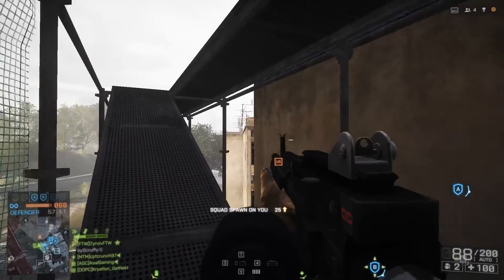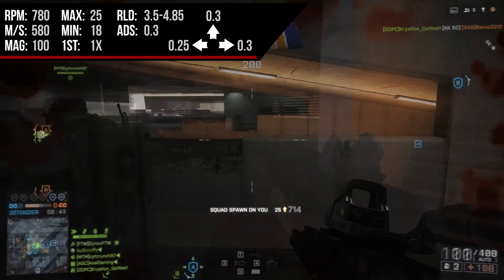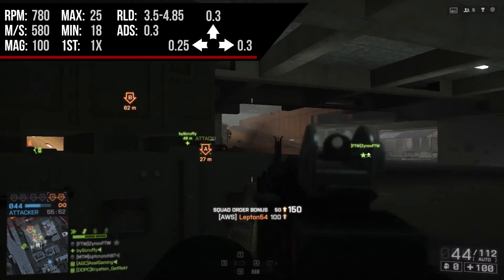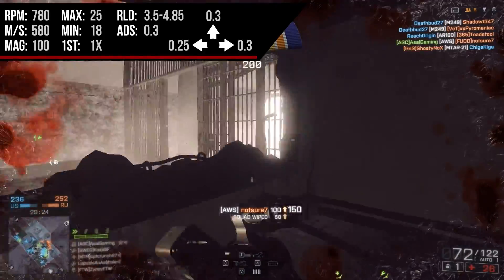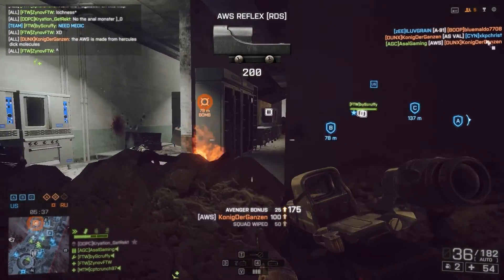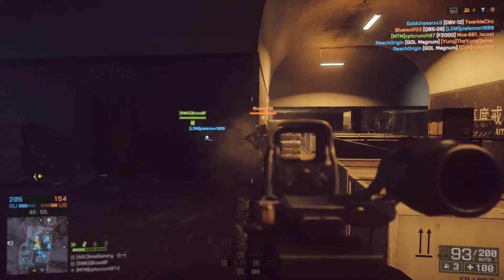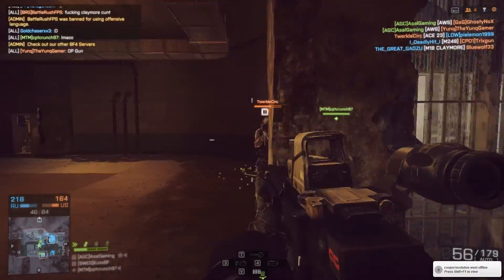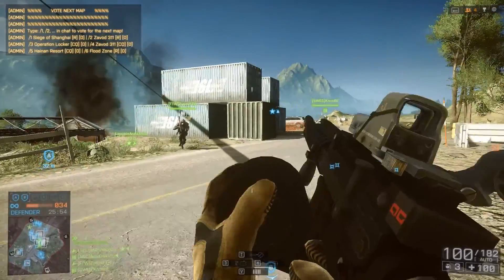AWS Weapon Review - Savior Of The Support Class (Battlefield 4 Commentary/Gameplay)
With Naval strike delayed for the PC, I thought I might as well at least look into some of the upcoming weapons to tide myself over while we wait for the DLC. The AWS is a downright amazing light machine gun, and is exactly what the support class needed. I definitely recommend this lmg! As always guys, thanks for stopping by.